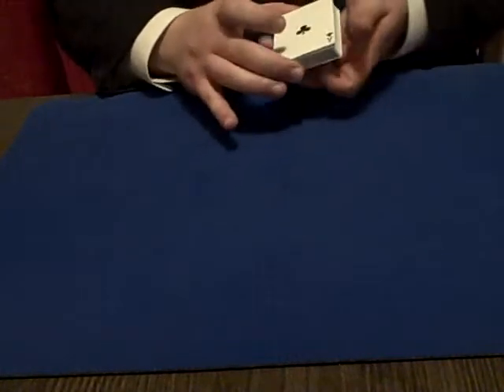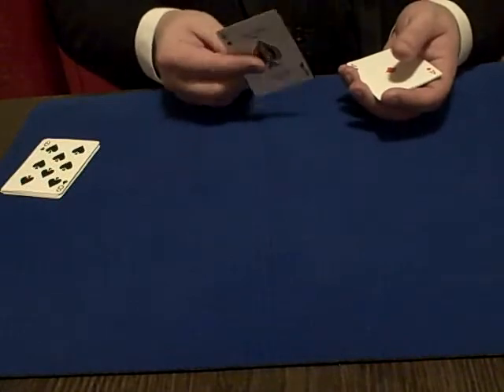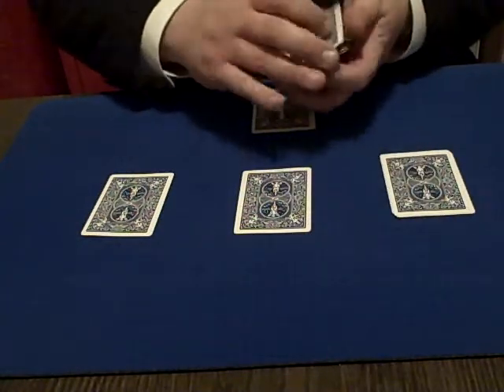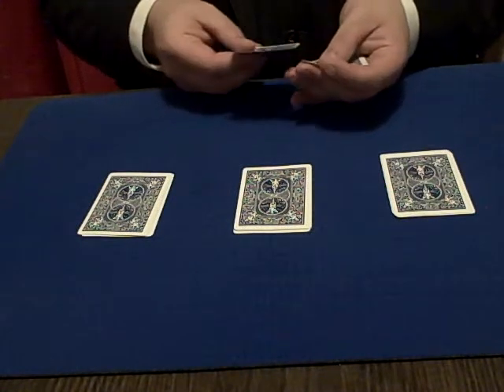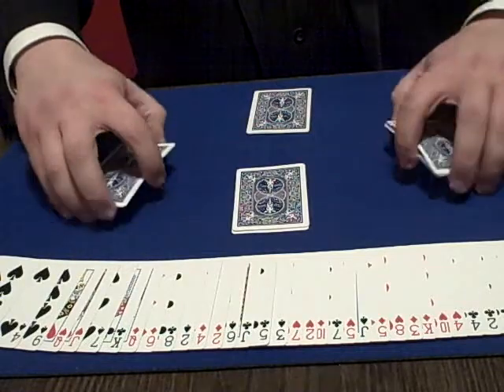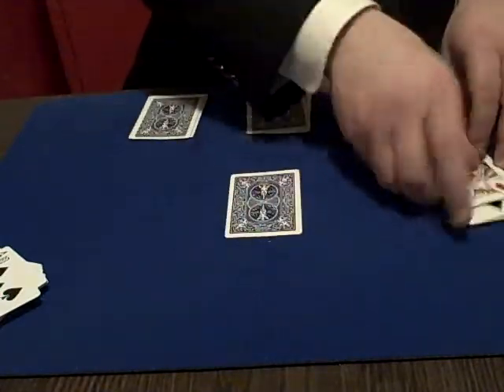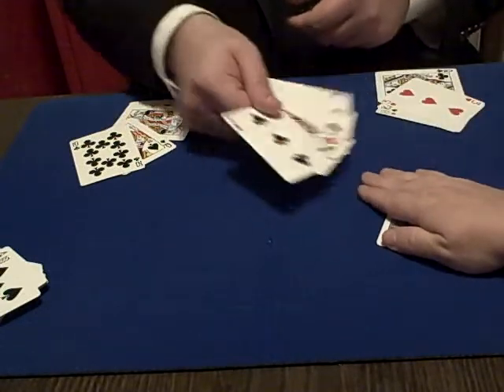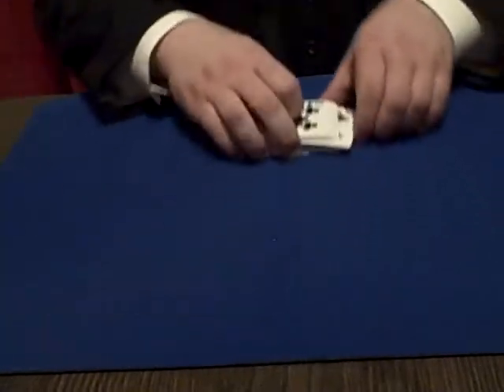Shadow-Zone Assembly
Fom S.R.O. (2007)